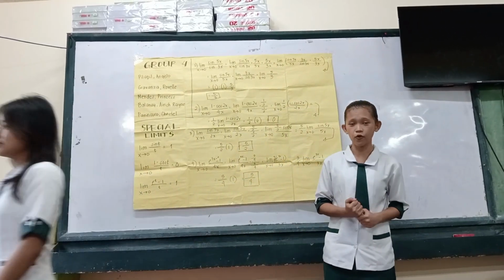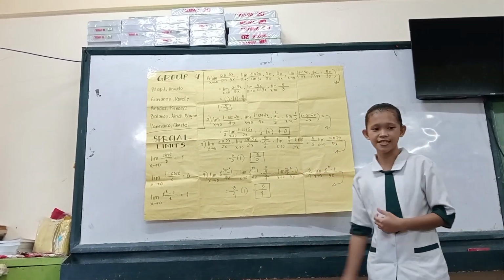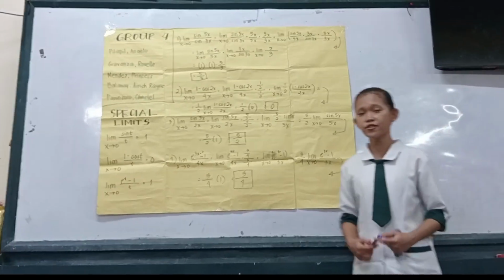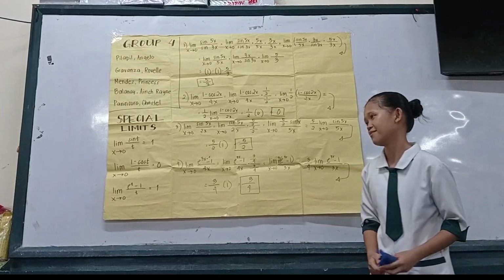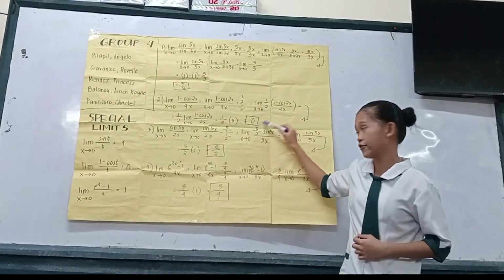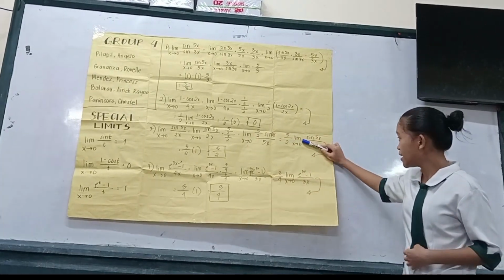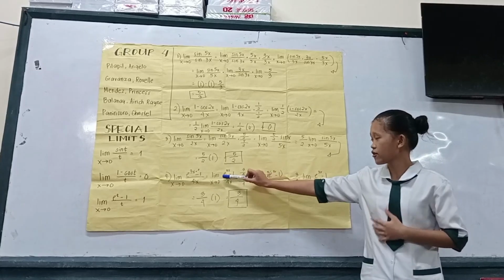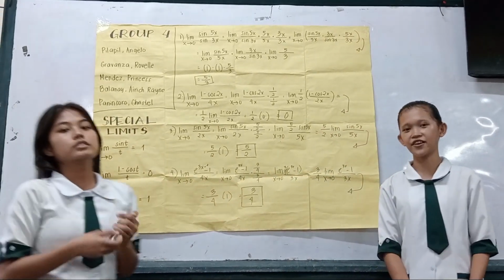Special Limits (Reported by Group 4)